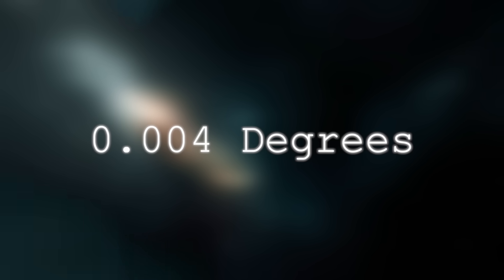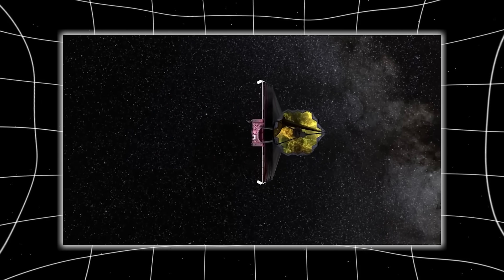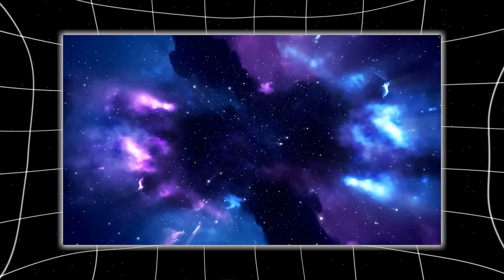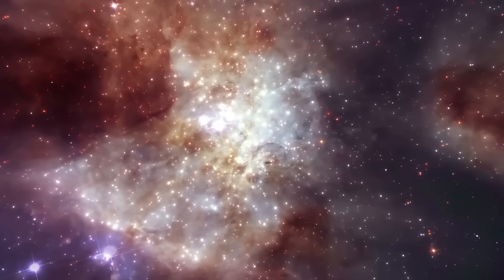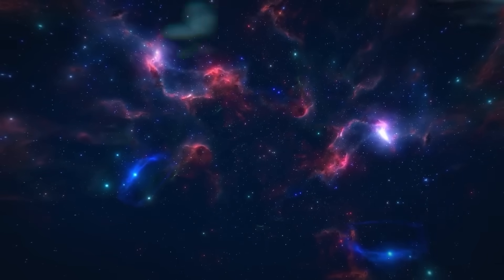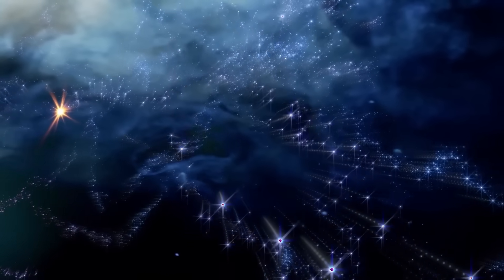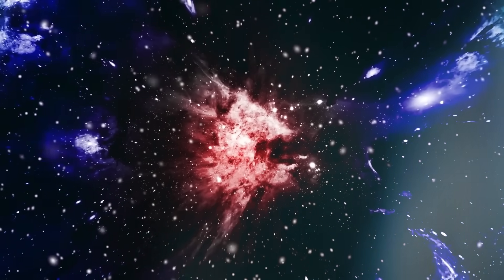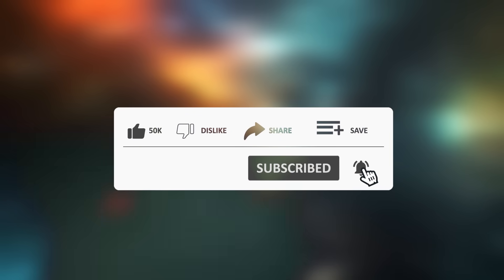James Webb Telescope Just Detected a TERRIFYING Object in Deep Space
There are moments in the history of science where silence becomes louder than any explosion, and this—this is one of them. It wasn’t an asteroid, a dying star, or a newborn galaxy that triggered the alarm—it was silence itself. The James Webb Space Telescope, orbiting a million miles from Earth and gazing deeper into the universe than any human-made instrument before, was observing a sector of space previously thought to be completely void, a lifeless vacuum between galaxies. Just a blind spot in the cosmic map.
But what it found there shattered that assumption. In the quietest part of the cosmos, the telescope detected a shadow that wasn’t casting light nor reflecting it—it was devouring it. And then, something even stranger happened: that darkness… moved. Slowly. Deliberately. As if it knew we were watching.
What the telescope recorded next forced a team of astrophysicists, cosmologists and mathematicians to abandon known models of reality altogether. Because this was no comet, no pulsar, no black hole. This was something else. Something that thinks. Something that reacts. And perhaps… something that remembers.
This is the story of what James Webb just uncovered in the deep—an object so terrifying in its behavior, so unnatural in its physics, that scientists have begun whispering the unthinkable: what if it’s not from our universe at all?